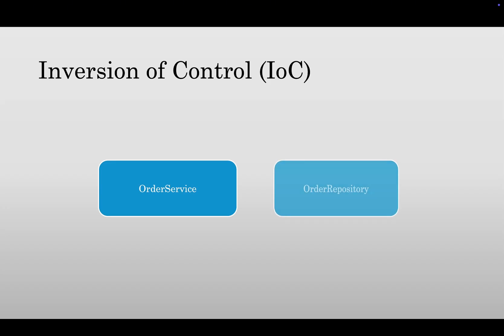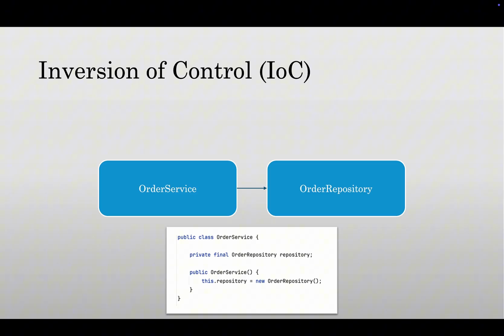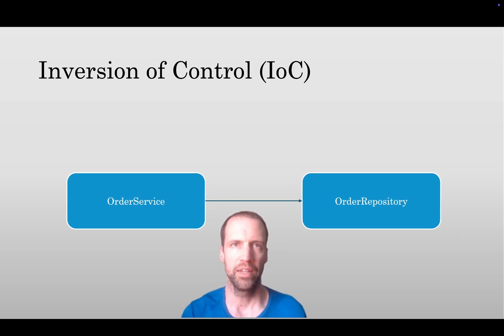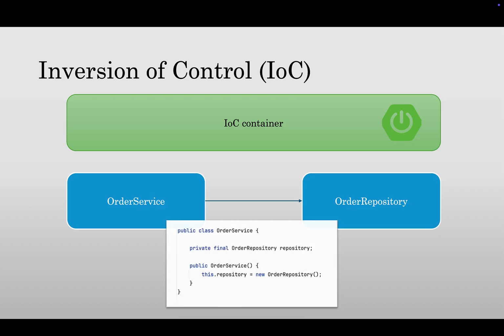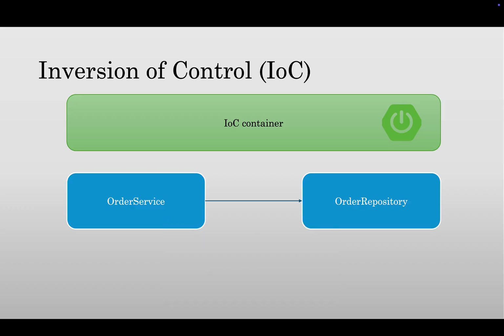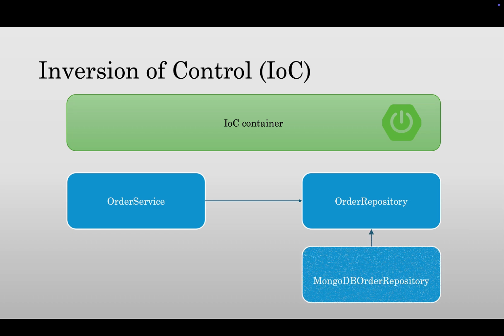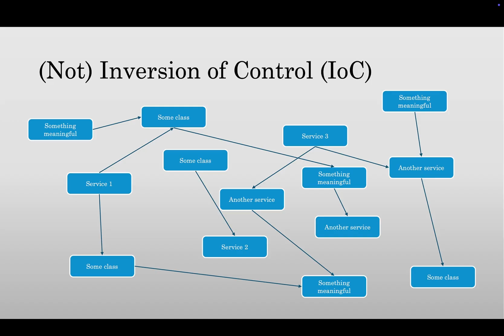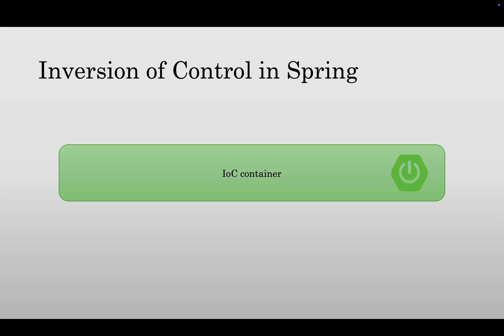Everthing you need to know about Inversion of Control in Spring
Unlock the power of Inversion of Control (IoC) and Dependency Injection (DI) in Spring and Spring Boot! This video breaks down these foundational programming concepts with clear, examples, making complex ideas easy to understand.

We'll explore:
0:00 - Introduction to IoC & DI
0:30 - What is Inversion of Control (IoC)?
1:00 - Traditional vs. IoC-based Dependency Management
2:14 - The IoC Container in Action (Spring Context)
3:20 - The Problem with "Not IoC": Understanding Tight Coupling
3:56 - How IoC Solves Complexity: Loose Coupling & Testability
4:16 - IoC in Spring: The Application Context

Learn how Spring manages your application's components, making your code more modular, testable, and maintainable. This tutorial is perfect for developers looking to deepen their understanding of modern Java development principles.